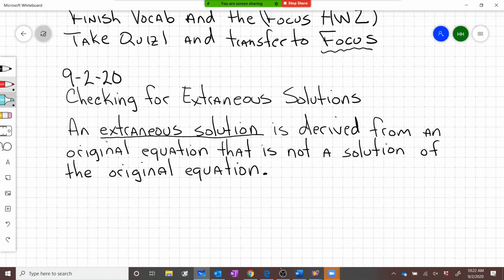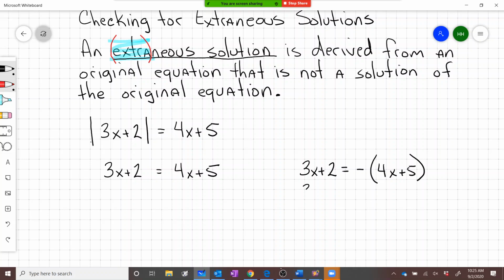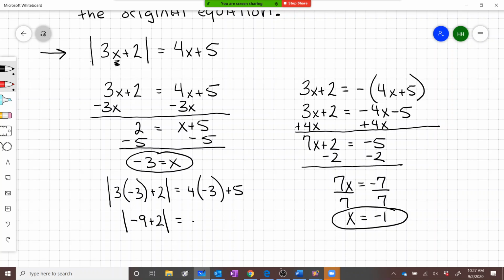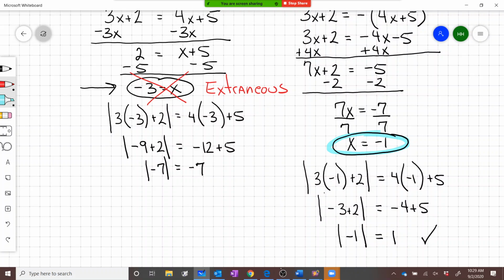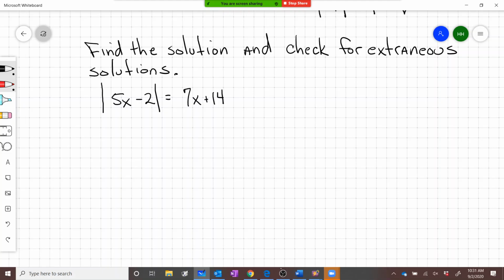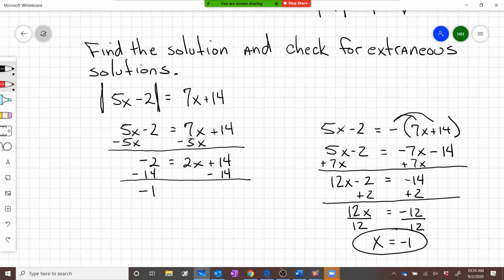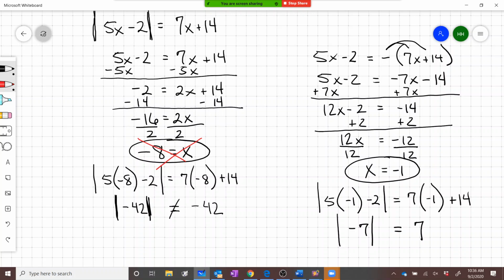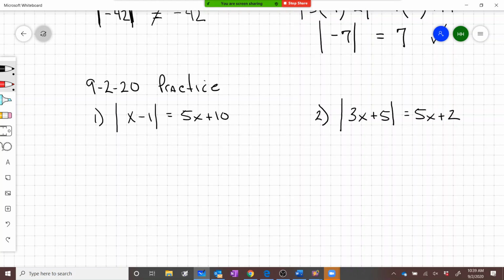09-02-20 Alg 2 (A)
Notes and practice problems